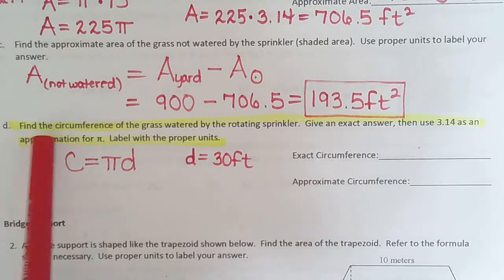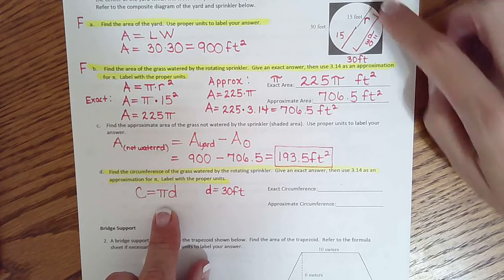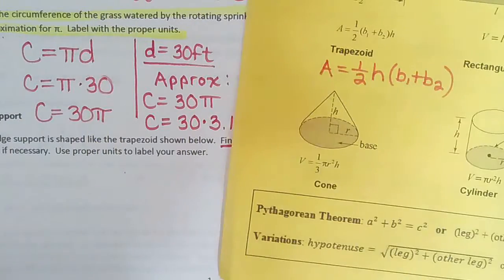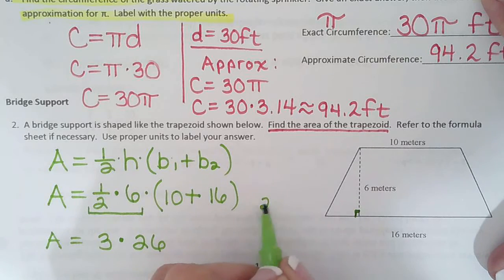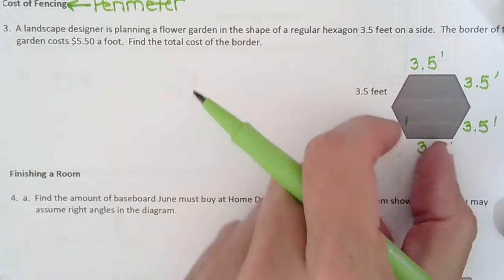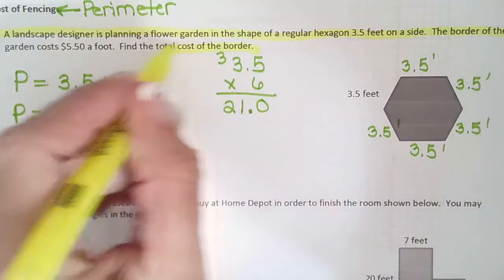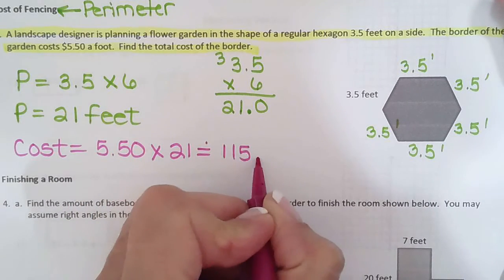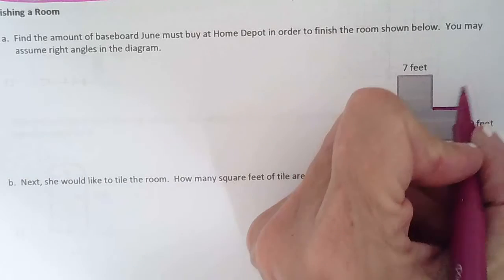M4L4 Finding Perimeter, Circumference, and Area, page 1 (bottom) - page 2 (top)